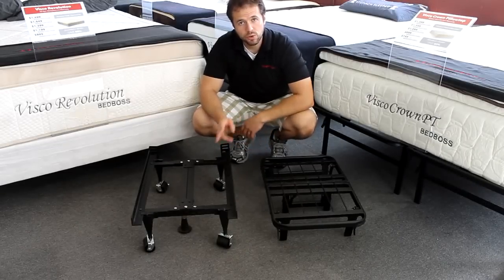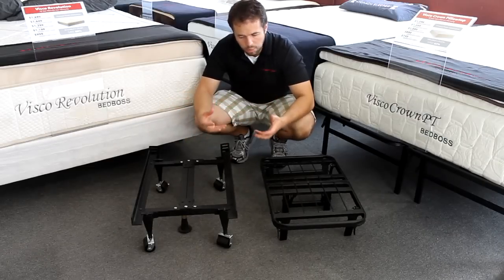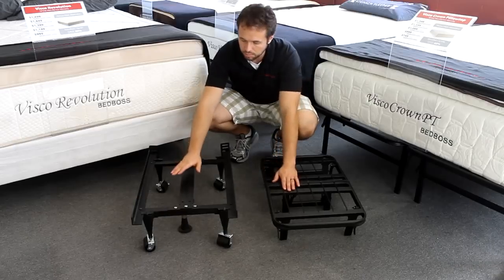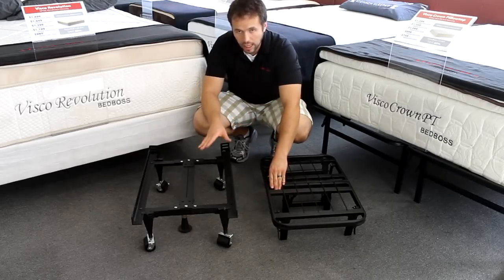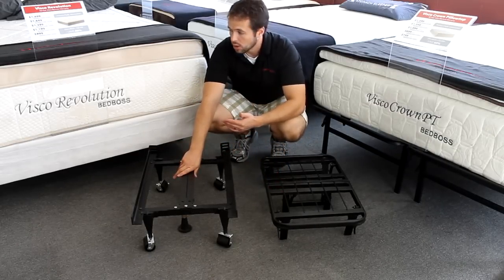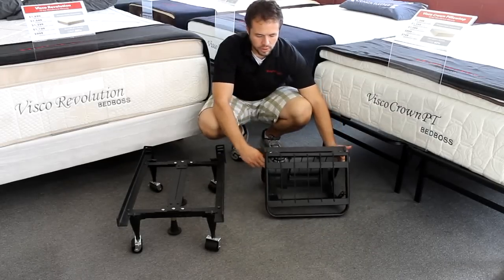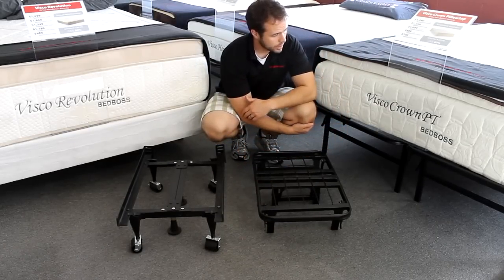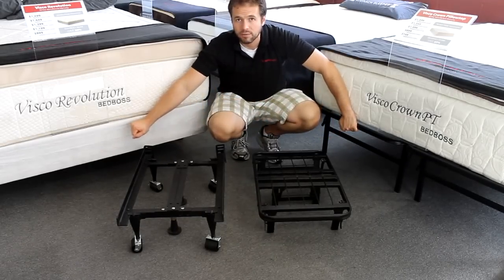Universal vs Highrise Bed Frame - Mattressezzz, Heber City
This video describes the differences between a universal bed frame and a highrise bed frame. Most people have never heard of a highrise frame and they can be a great option for those looking for a more efficient setup.

Come in to buy one now at our store in Heber City where we carry great mattresses at great prices. You can also shop online: